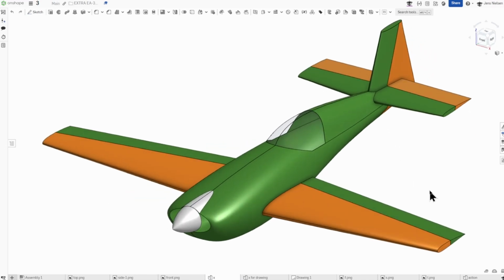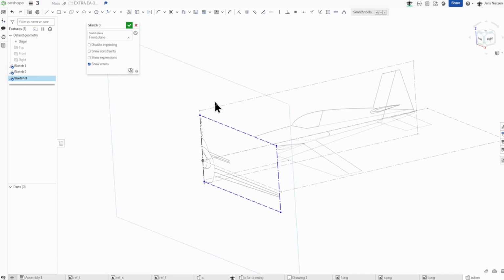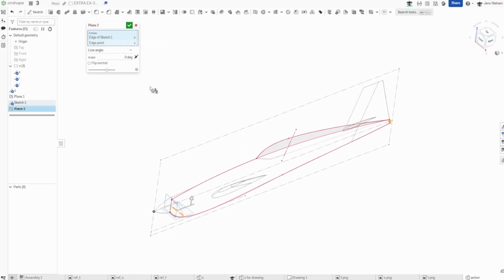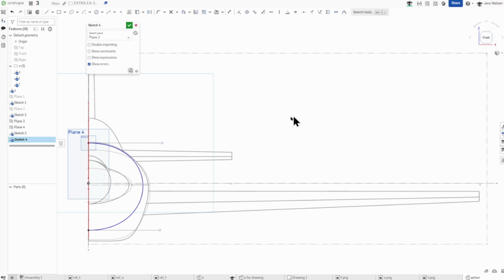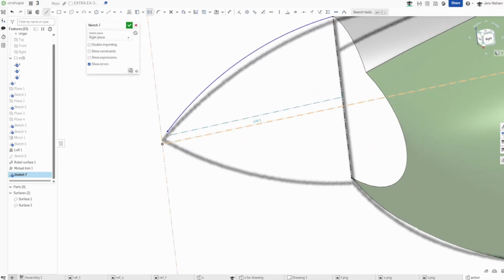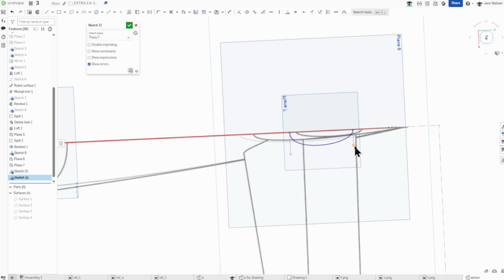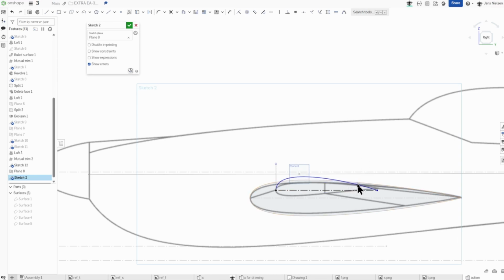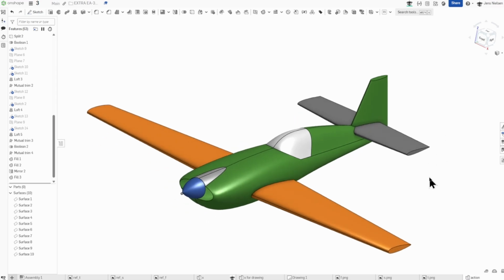Surface Modeling AIRPLANE Designs Made EASY with Onshape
Hello everyone! In this video, we'll learn about surface modeling in Onshape by recreating the Extra 300 aerobatic aircraft.

We'll cover key steps like designing the symmetrical wing, creating the fuselage, blending parts with mutual trim, and adding the control surfaces for lofts

My hope is this tutorial helps you with your own CAD projects.

Dive into surface modeling with this Onshape tutorial, where we model an Extra 300 airplane. This step by step guide showcases how to use surface modeling techniques in Onshape, perfect for enhancing your 3D modeling skills and understanding product design. The video covers each step of the process.